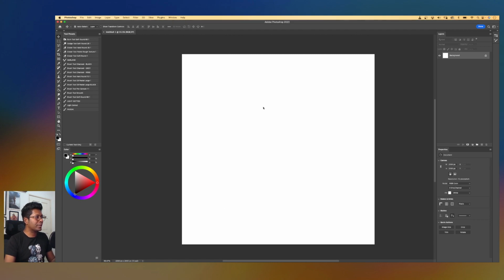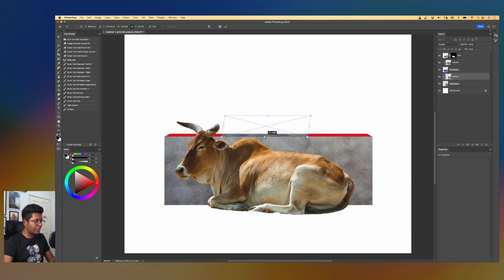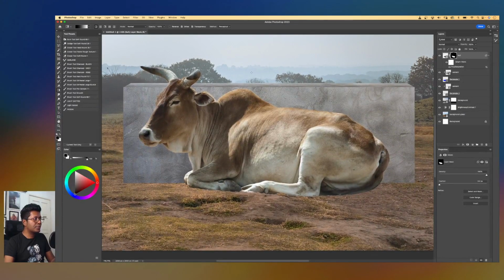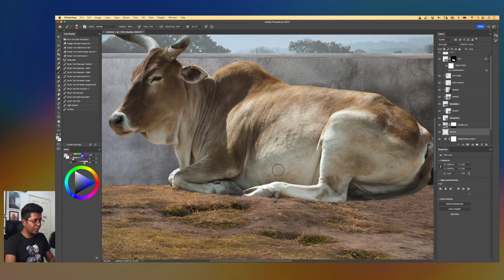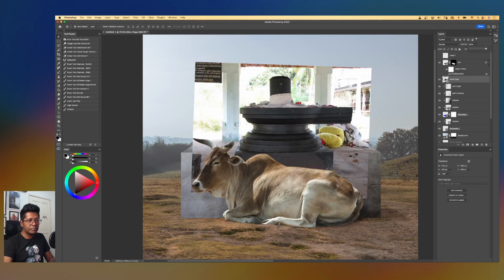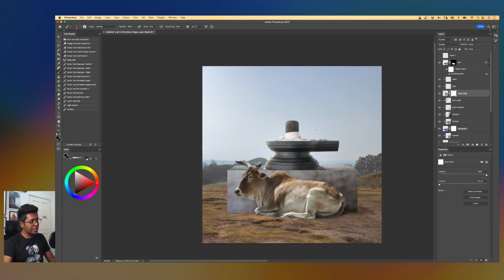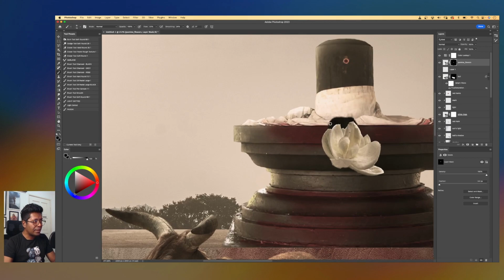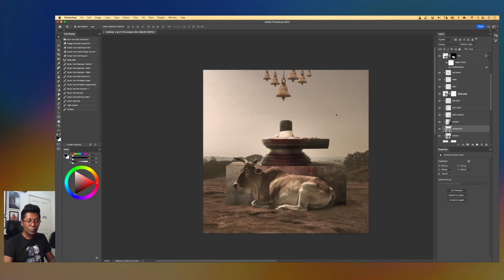Learn how to create photo manipulation in Adobe Photoshop with Rames Harikrishnasamy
In this video I show you everything you need to know on how to create photo manipulation from scratch using the stock images shown in this video into a masterpiece

Find me on the social links below, let’s be friends :)